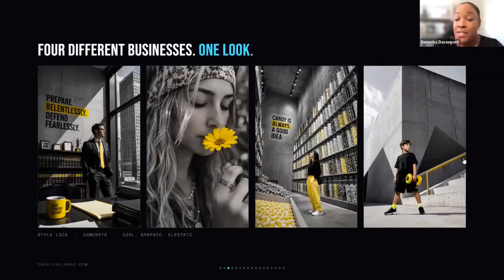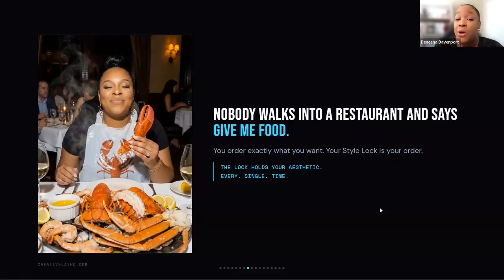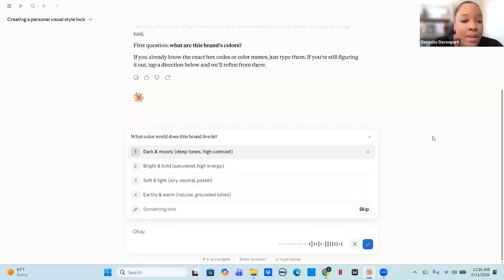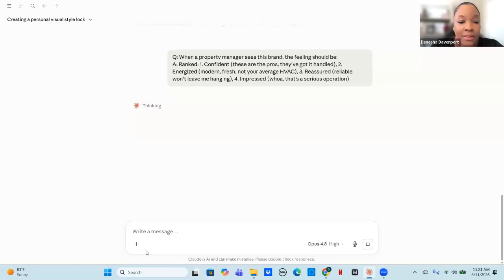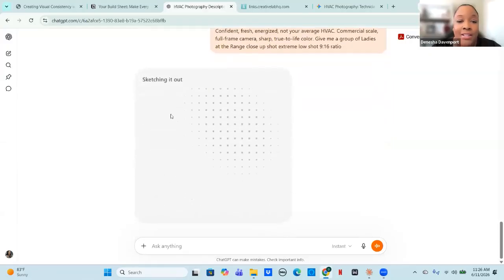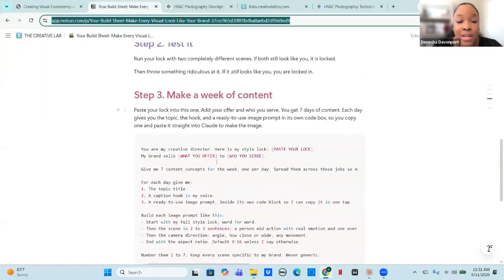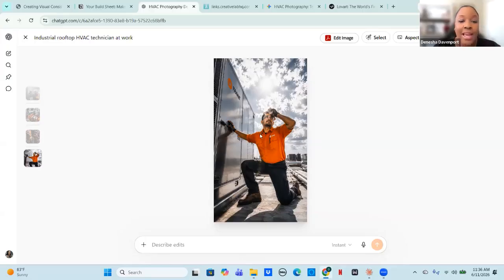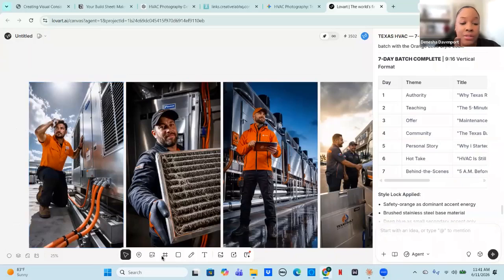Creating Visual Consistency With AI - How To Make Every Visual Look Like Your Brand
In this session, our guest presenter Denesha Davenport delivered an engaging and highly practical training on creating consistent, professional AI-generated visuals for brands and businesses. She demonstrated how entrepreneurs, content creators, and business owners can move beyond random AI image generation by using her powerful "Style Lock" methodology to maintain a cohesive visual identity across all of their content. Through live demonstrations using tools such as Claude, ChatGPT, Gemini, and LoveArt, Denesha showed attendees how to define their brand's visual DNA, create repeatable aesthetics, generate scroll-stopping content ideas, and batch-create branded visuals efficiently.

Her easy-to-follow teaching style, real-world examples, and hands-on approach helped participants understand how to direct AI more effectively to produce higher-quality results. The session was filled with actionable strategies, creative insights, and practical techniques that attendees can immediately apply to strengthen their branding, improve visual consistency, and streamline their content creation process.